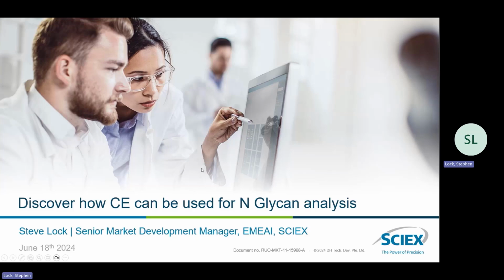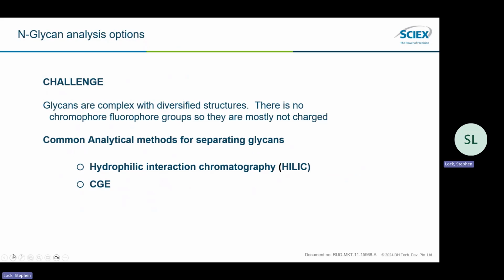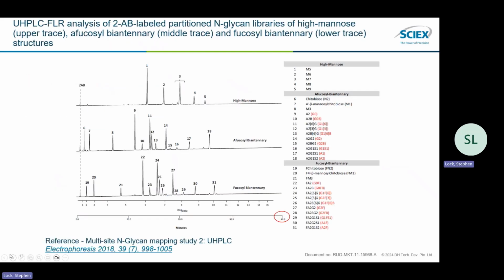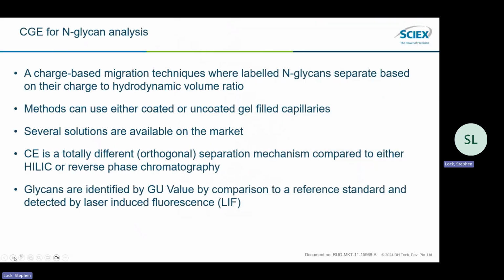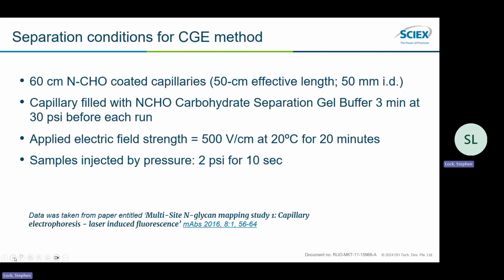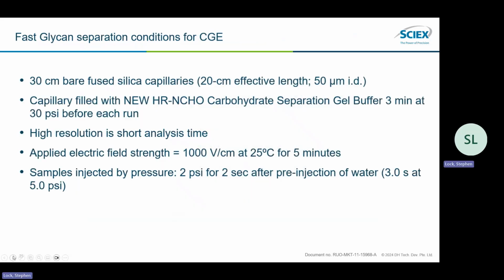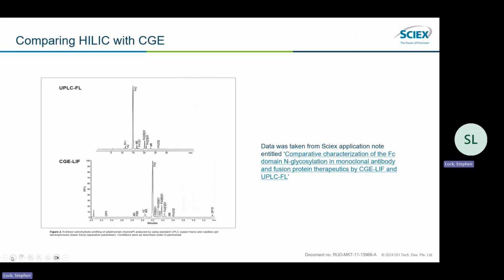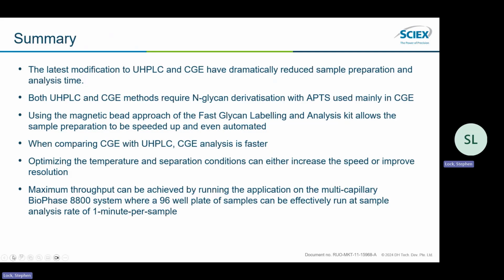Understanding CE: Part 4 - Discover how CE can be used for N Glycan analysis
In this video, Steve Lock, our Senior Market Development Manager for Biopharma in EMEAI here at SCIEX, discusses how CE can be used for N Glycan analysis.

This video was recorded during the SCIEX Virtual Event "Understanding Capillary Electrophoresis," held on June 18, 2024.